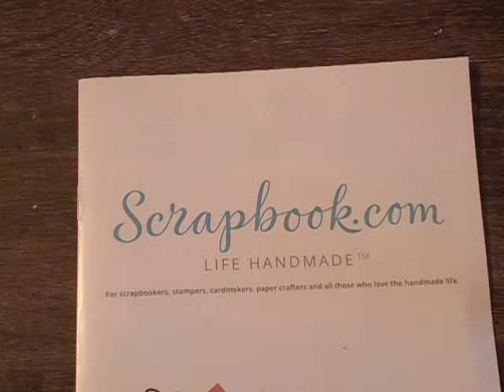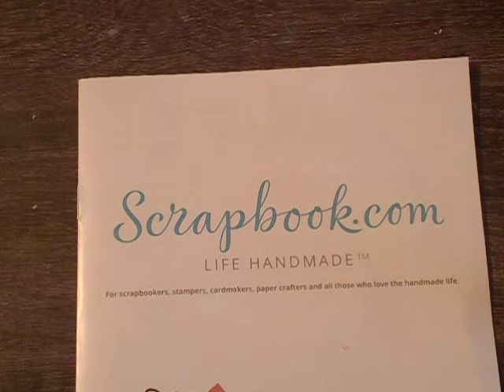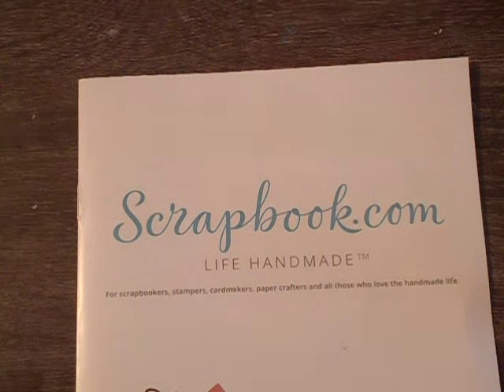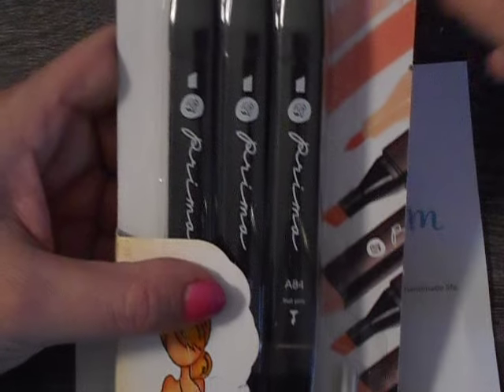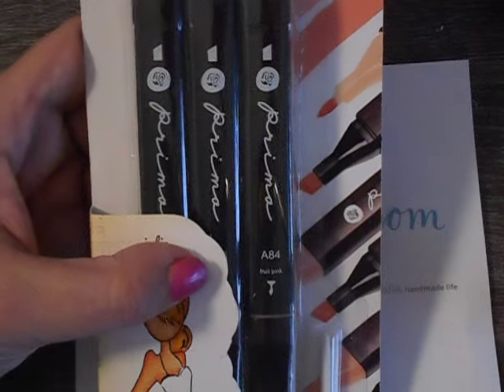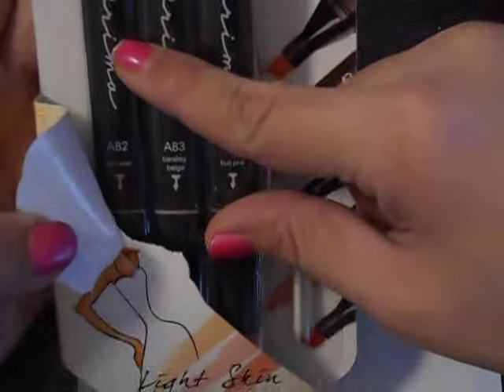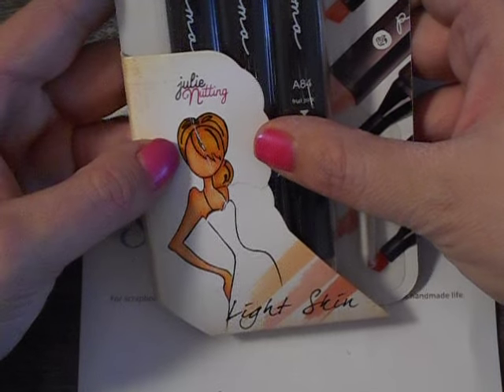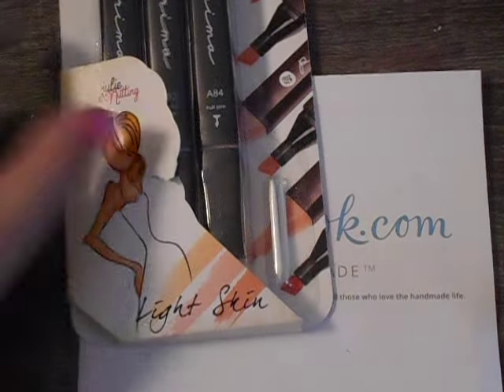smaill Scrapbook.com haul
Thank you gift for hosting a swap. :)